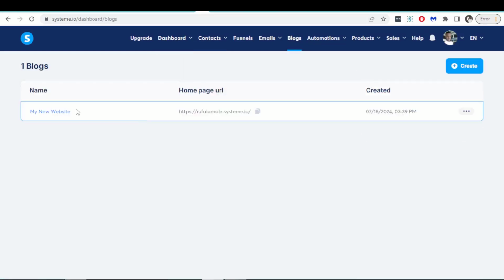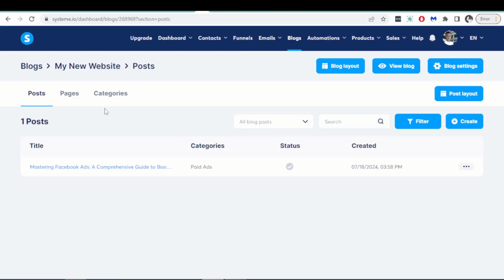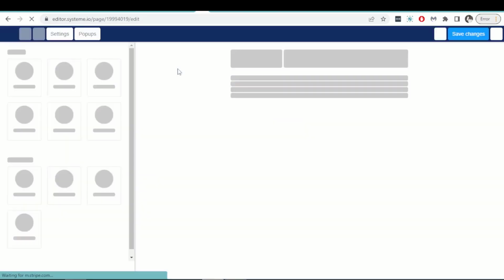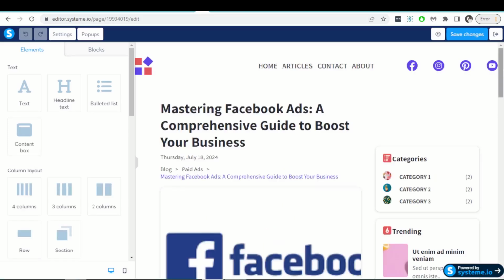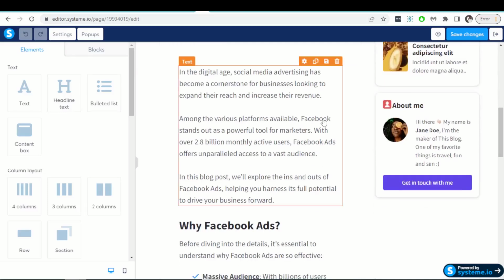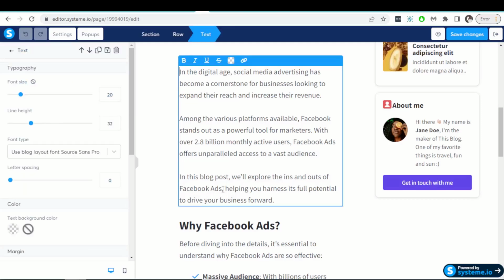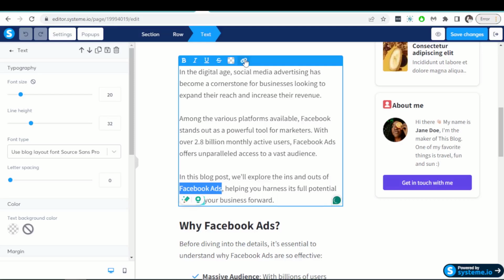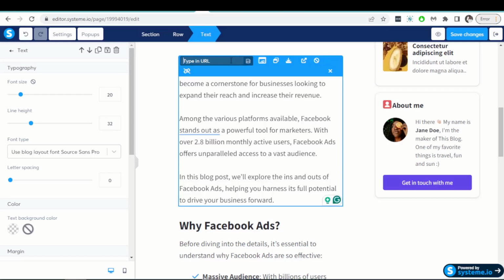How to Add Anchor Text on Blog Post in Systeme.io FAST (2024 GUIDE)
In this video, I will show you how to add anchor text to a blog post on Systeme.io in 2024!
Do you want to learn how to add anchor texts to your blog posts in Systeme.io? Yes? Perfect. Using the built-in editor, I'll show you how you can easily add anchor texts to your blog posts in systeme.io. This is a step-by-step systeme.io tutorial for beginners on how to add anchor texts to your posts.

My name is Rufai. I created this channel to provide you with a hub of engaging and informative content.
Whether you're a beginner seeking guidance or a tech-savvy individual looking to stay updated, this channel has something for everyone.

I aim to empower you with the skills and knowledge necessary to maximize your digital experiences through detailed tutorials and step-by-step guides. When making purchasing decisions, trust me to provide unbiased and comprehensive reviews.